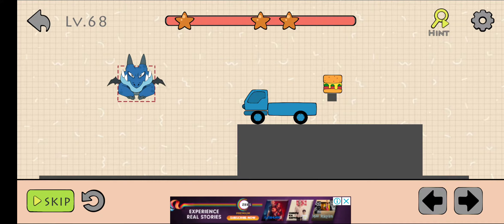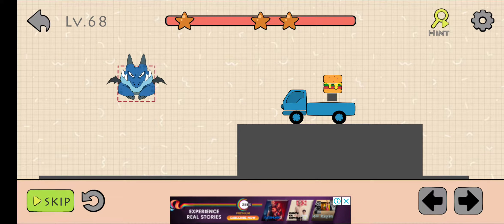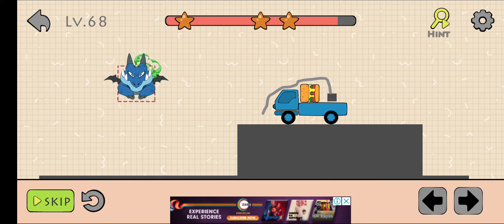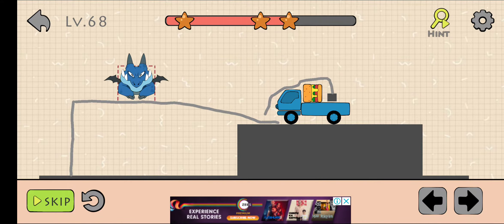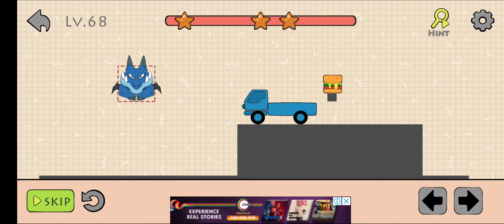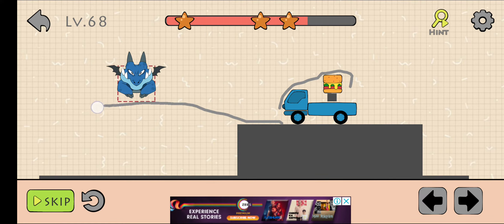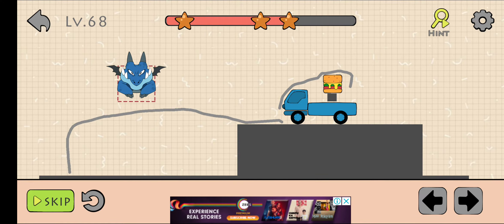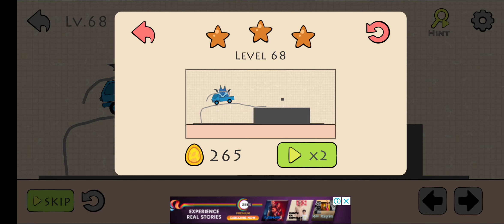Dino Brain Level 68